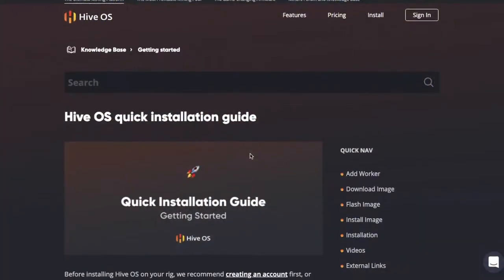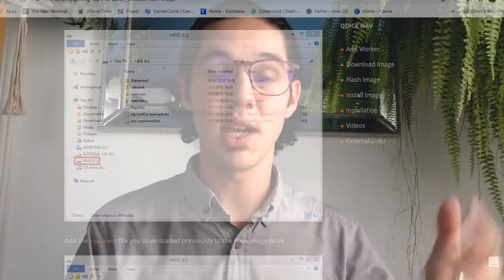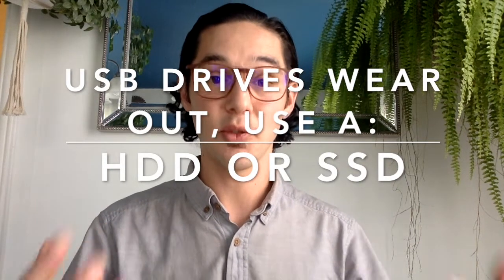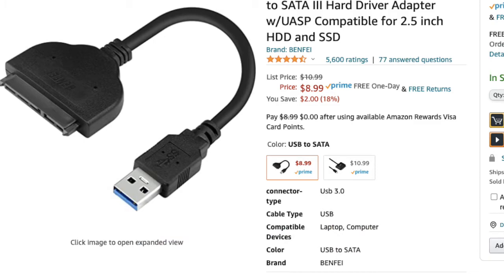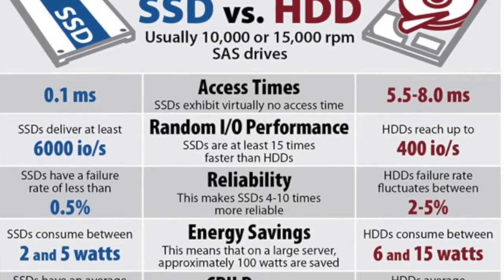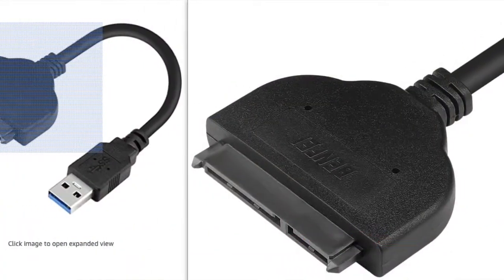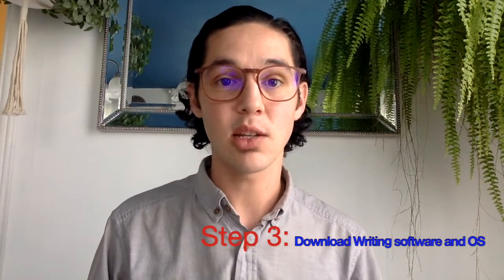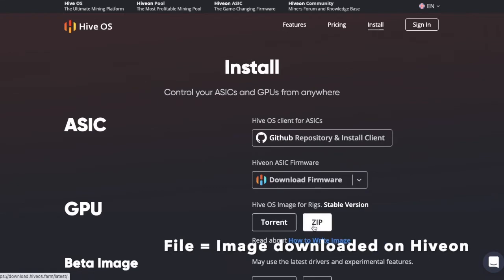Flashing an SSD with HiveOS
Flashing an SSD with the HiveOS software is the best way to mine with Hive. SSD's don't break as easy as HDDs and are a better alternative over USB drives that will eventually corrupt. Plus, you can store logs and don't need to configure anything to turn them off! This is a quick and easy way to ensure your miner is effective. Use this method for any computer build.